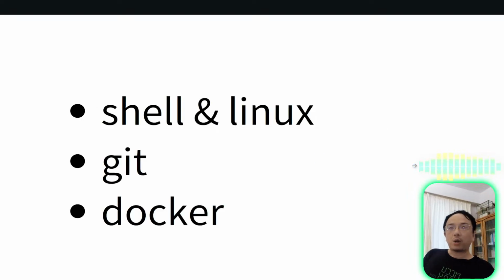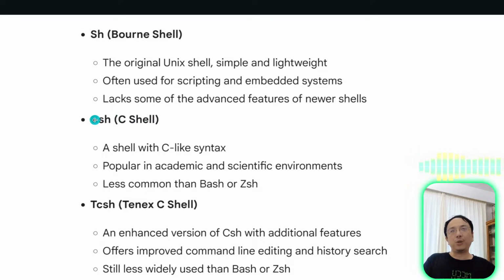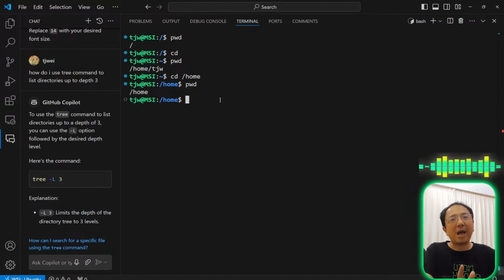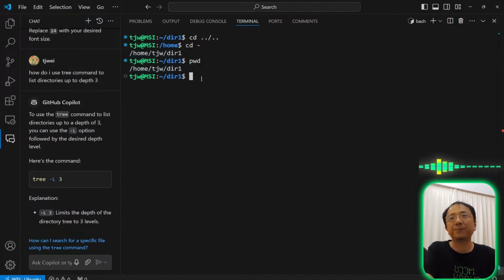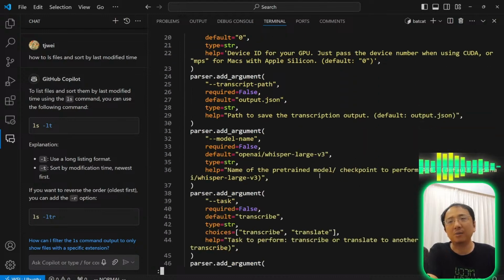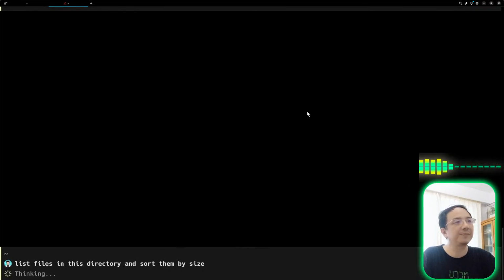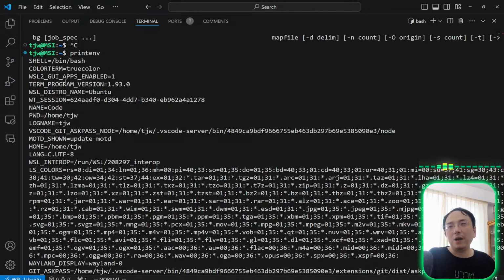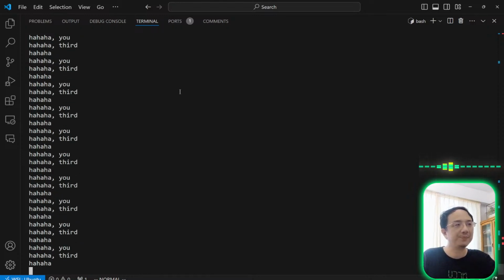NYCU 基礎開發工具 Shell, Git, Docker